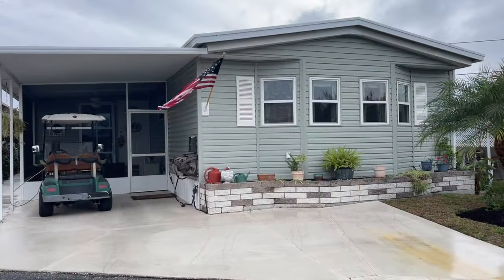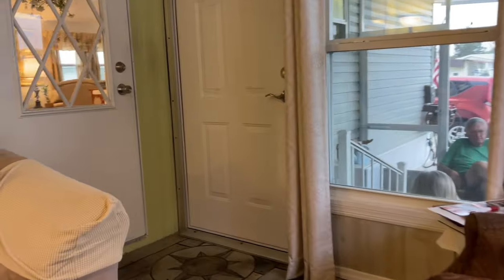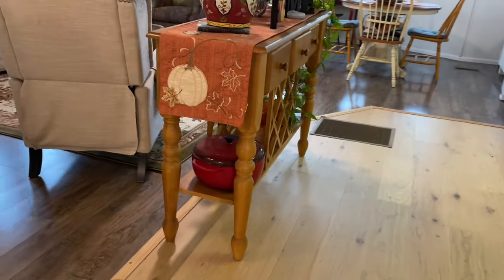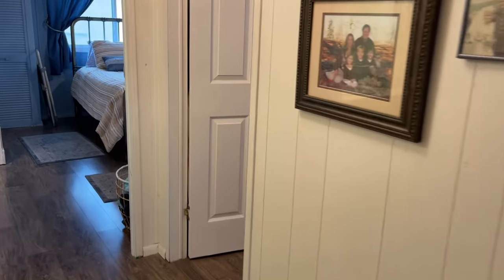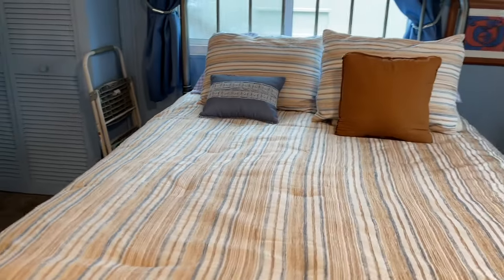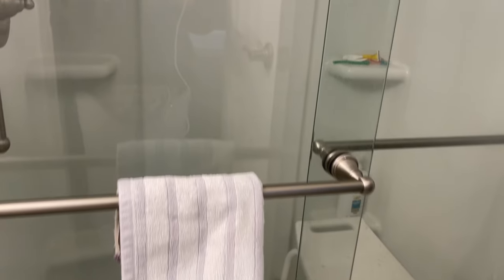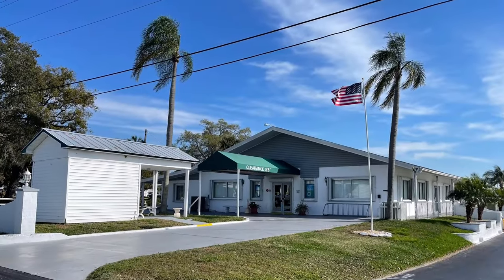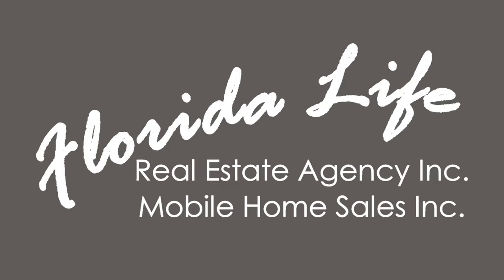OFF MARKET Mobile Home For Sale - 508 44th Ave E Lot E-17 Bradenton FL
New Vinyl Siding & Windows | Golf Cart | 2 Bedrooms | 2 Bathrooms
OFF MARKET
This is a 1981, updated home with 1,056 sq ft plus a sun room and additional screened lanai. The vinyl siding was recently completed with additional updates over the past 4-5 years; windows, AC, kitchen, flooring and bathrooms. The vaulted ceilings really give you an open feel in this well maintained home. Enter through the screened lanai and land right into the sun room with concrete stamped flooring. Inside you'll enjoy the great room feel and open kitchen. Some furniture will remain, along with all window treatments and appliances. The rear storage shed is complete with washer, dryer and a second refrigerator. An additional small shed is included and don't forget this home comes with the golf cart!
 This is a Land Lease lot and does not include real estate.
Village on the Greens is a gated, 55+, pet free community. The community offers swimming pool, shuffleboard, library, clubhouse and a host of social activities. This is a land lease home with monthly lot rent of $1,090. Lawn maintenance is an additional $37 per month. Background check and approval is required.
AGENT MUST SHOW BY APPOINTMENT
508 44th Ave E Lot E-17 (Park street name - 5th Ave) Bradenton, FL 34203